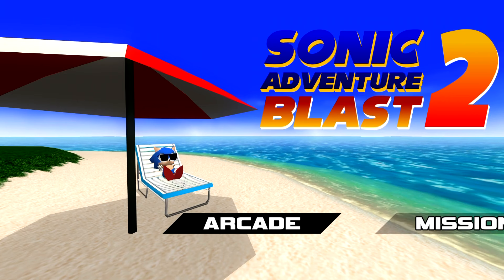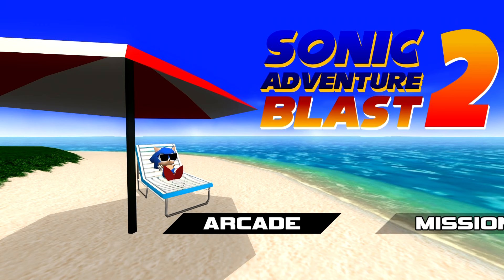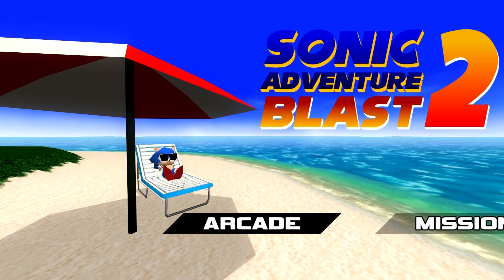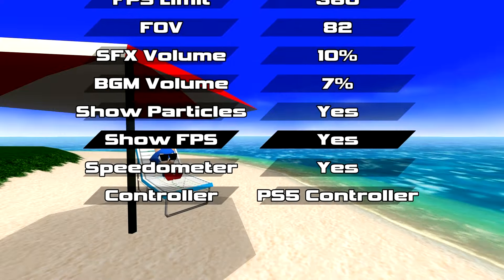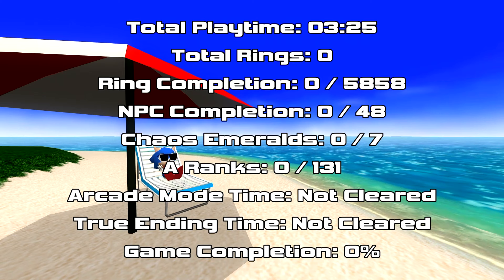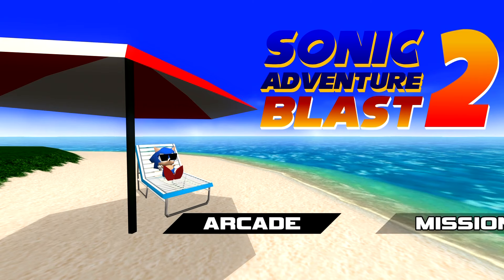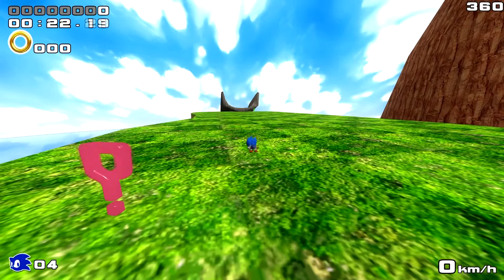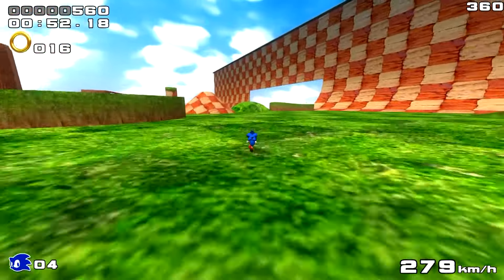Sonic Adventure Blast 2 SAGE 2024 - Sonic Fan Game Showcase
Sonic Fan Game Showcase SAGE 2024

SAGE has returned once again and this time it's in full swing! The festival this year is based around the theme of Sonic Rush, which is one of my favorite Sonic games of all time! So watch as we look at a bunch of Sonic Fan Games and praise the almighty ship of Sonaze!

I really mess up on who made this fan game and what engine it was made under. So this is Sonic Adventure Blast 2 by ChubbaBubba using a completely original game engine. This one was a ton of fun to play!